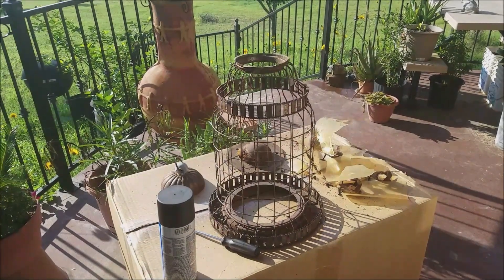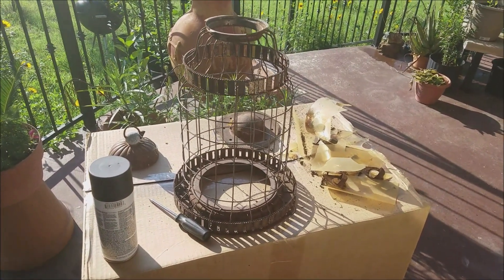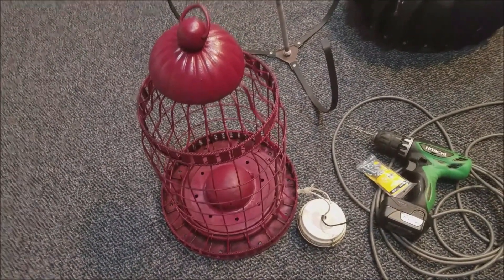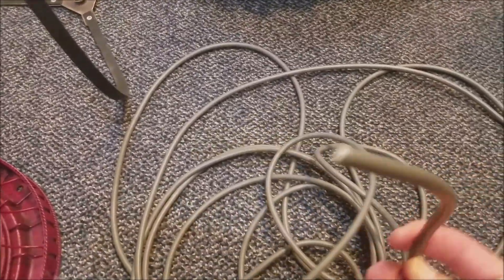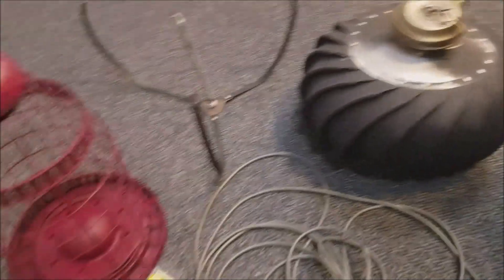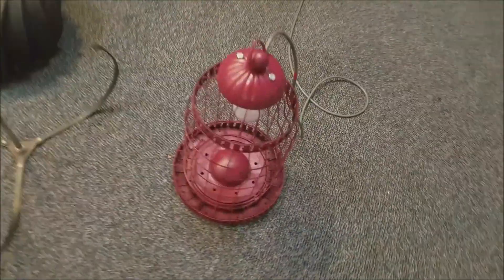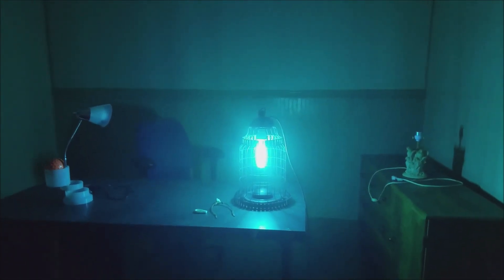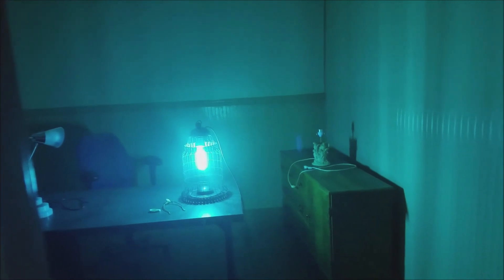DIY Sterilizing Lamp UV-C Lamp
UV light sterilization is an environmentally friendly method of killing bacteria, mold, fungi, and viruses without the use of harmful chemicals and does not produce corrosive materials or disinfection by-products (DBPs).

There are many industries where surface disinfection without the use of chemicals is critical and UV light sterilization can provide a safe, effective solution.  One example is in the food industry where UV lamps are used for irradiation. Ultraviolet light sterilization kills viruses, bacteria, yeast and fungi in seconds, and can also extend shelf life and nutritional value.  Applications include packaging materials, conveyor belts, transport containers, working surfaces, countertops and on liquid-sugar tanks to kill mold and bacteria.
Another promising new development has been with UV hormesis, which is a process that helps to reduce post-harvest losses by delaying the ripening of fruits and vegetables.  The technology offers the potential to save a great deal of money in the future.
Furthermore, UV light sterilization effectively purifies the air without the use of hazardous chemicals.  It is used to disinfect the air of transmissible agents, fungi, bacteria, viruses, dust mites and spores.  UV germicidal technology is especially important in hospitals and other settings where it is integrated into air conditioning systems to sterilize pathogens that cause illnesses and contaminants that can aggravate respiratory conditions.   In addition UV lamps are used to remove harmful or toxic chemicals produced in many industries and to reduce or eliminate VOCs and industrial exhausts containing solvents.